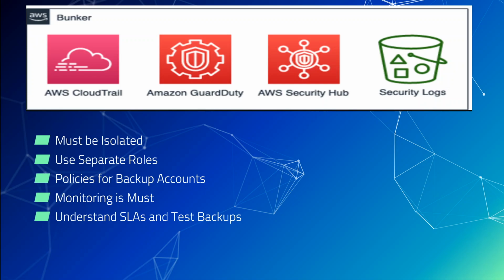Cloud Bunker Backup for Ransomware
This video discusses best practices about backup bunker accounts in AWS, GCP, Azure and other cloud providers. This is ultimate solution and defense for ransomware attacks.